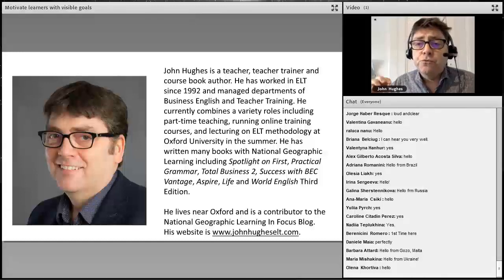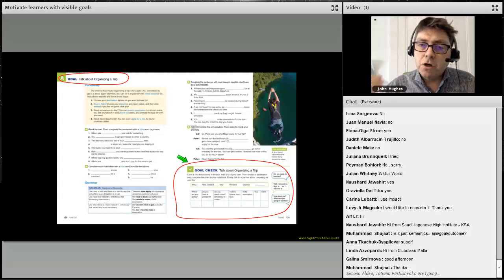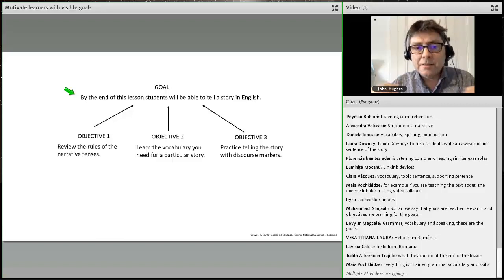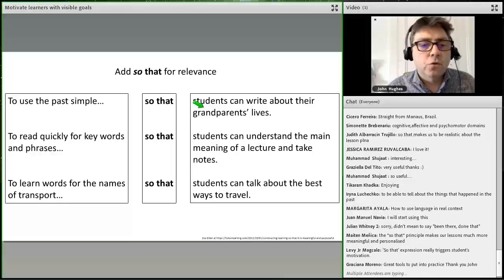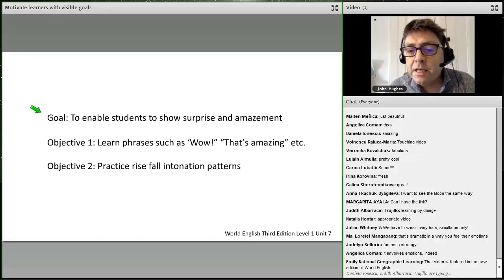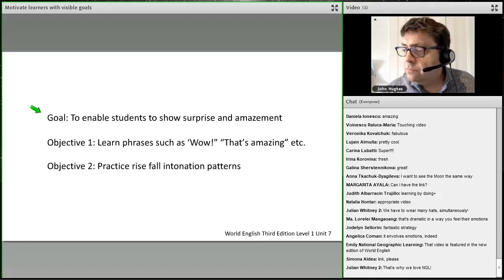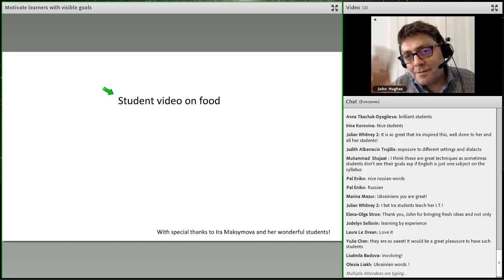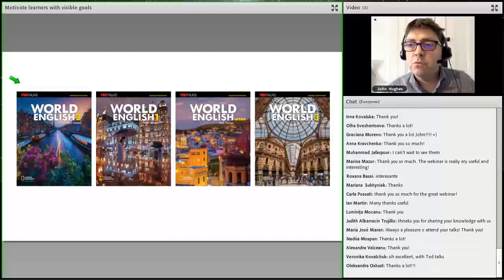How to Motivate Learners with Visible Goals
Watch the recording of John Hughes’ webinar from April 30th, 2019.

Motivation in language learning can be achieved by helping learners to create goals and mini-goals. But goal-setting is notoriously challenging: how do we balance the need for planning goals with the need for flexible approaches to teaching and learning? How do we create goals that are accessible and relevant to learners? And how can we create classroom activities that reflect those goals? In this webinar, we’ll look at practical techniques for setting ‘visible’ goals and ways of encouraging students to participate in goal-setting. The session includes references to the goal-based, confidence-boosting approach in the new edition of World English.